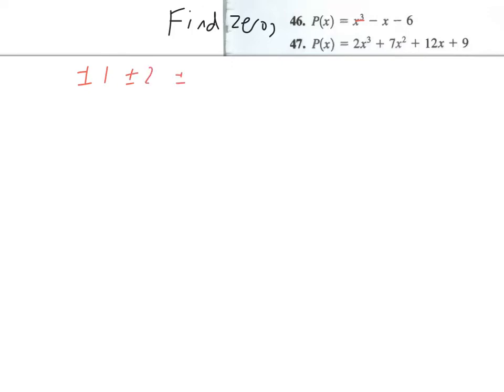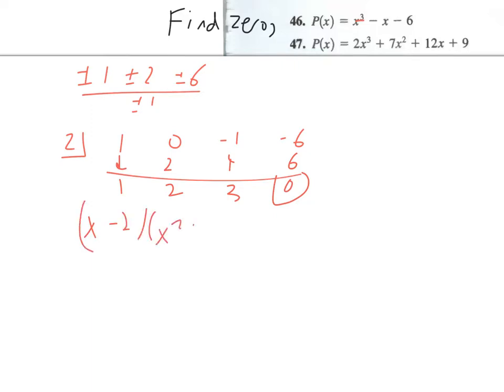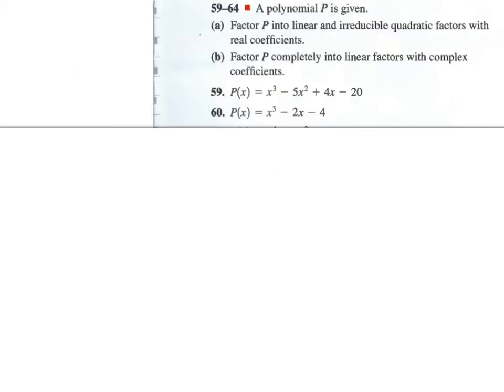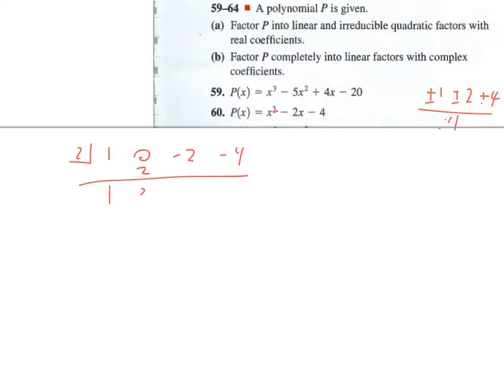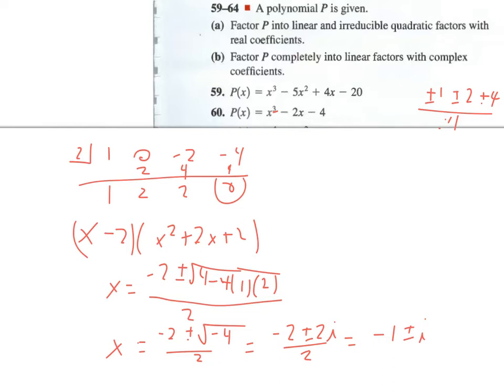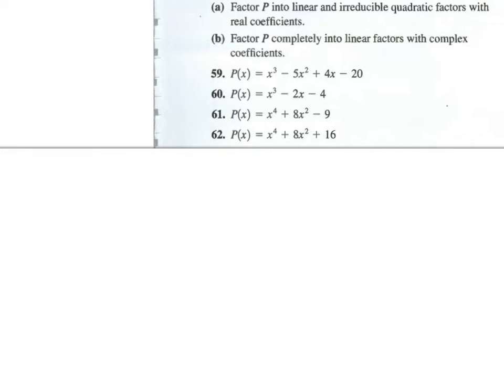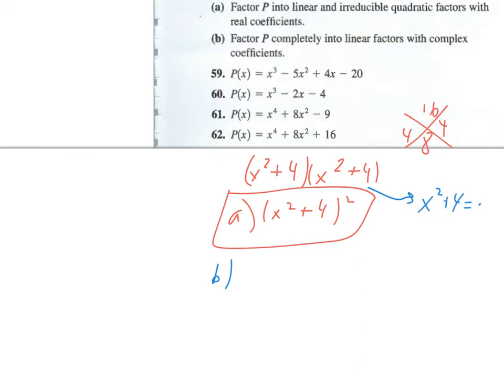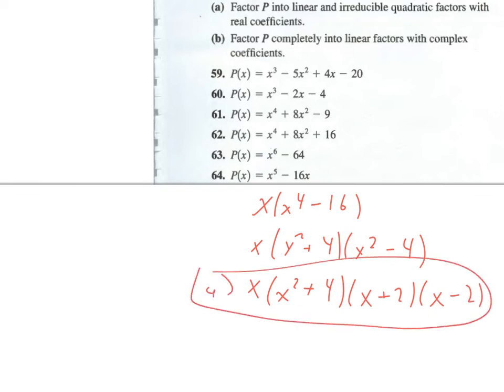precalc p. 299 46-47, 59-64